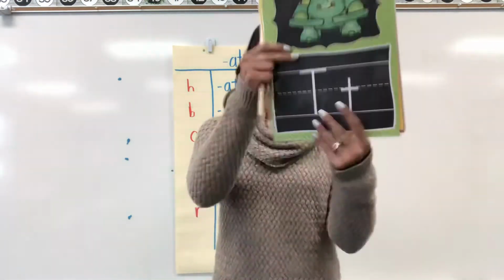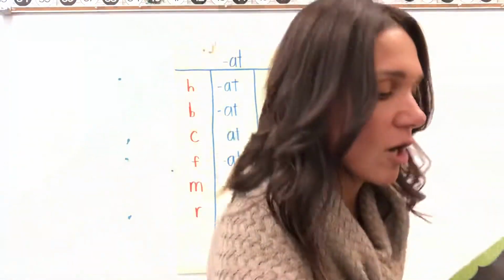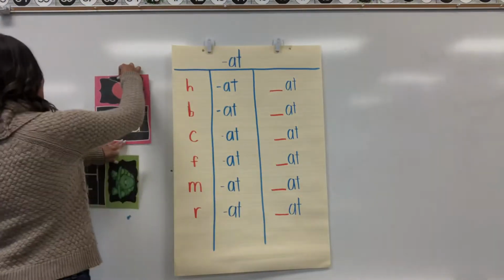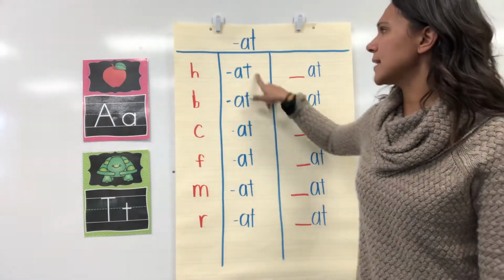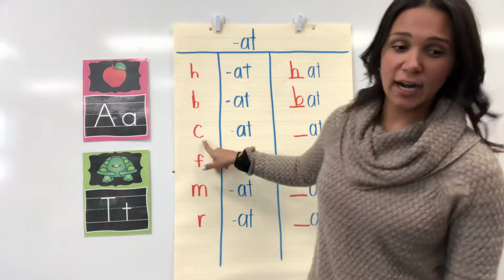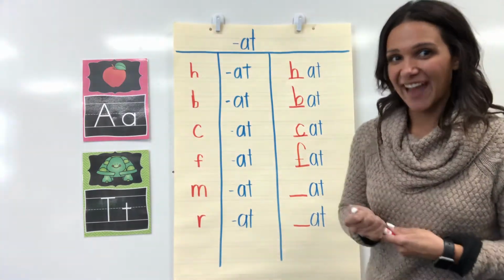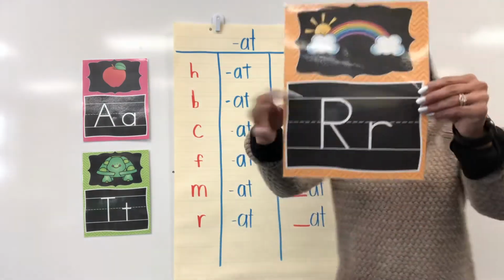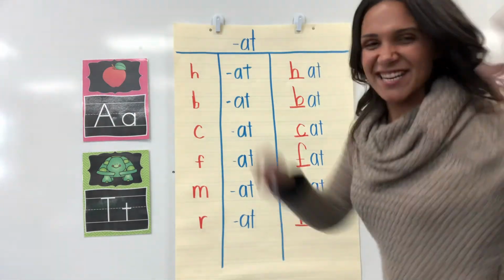Word Family -at _Mrs.Schroeder_classroom